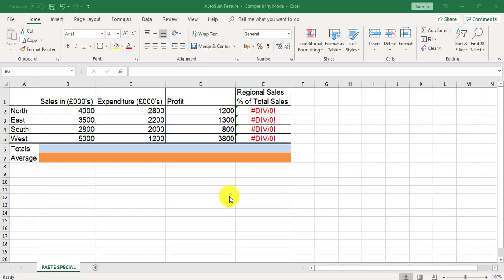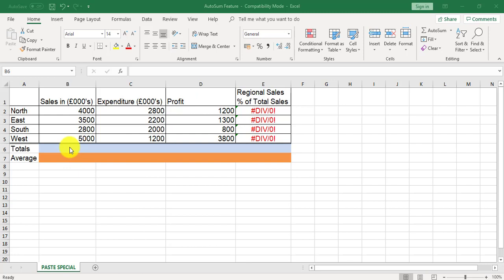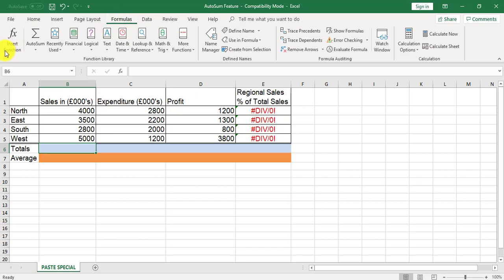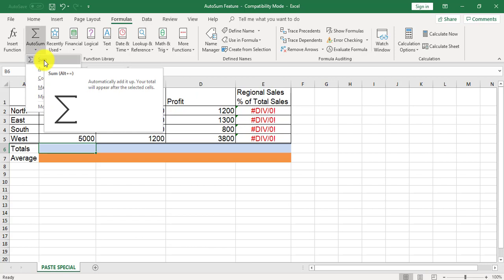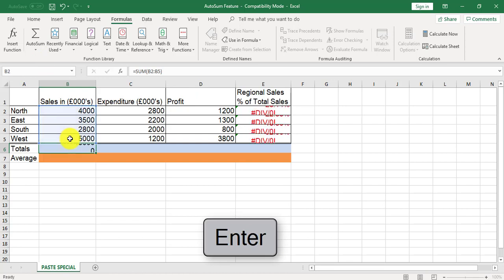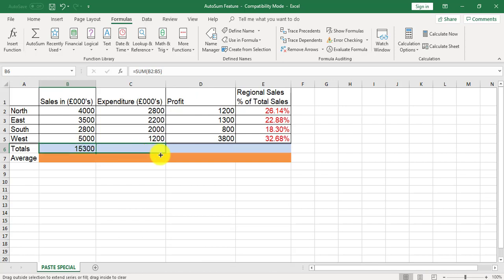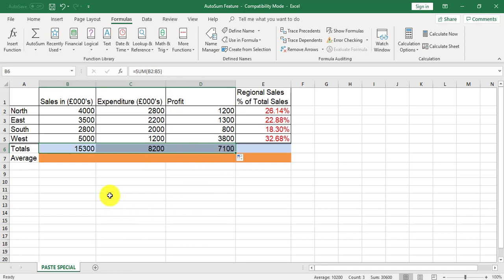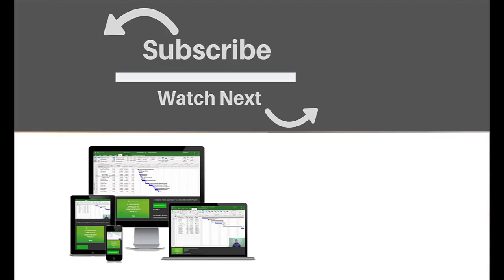How To Use The AutoSum Function To Calculate Totals in Microsoft Excel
In this Microsoft Excel 60 second tutorial, you will learn how to use the AutoSum functio to calculate totals. This skill is great if you need to sum a column or row of numbers, by letting Excel do the math for you.